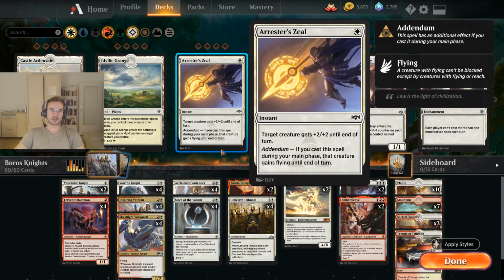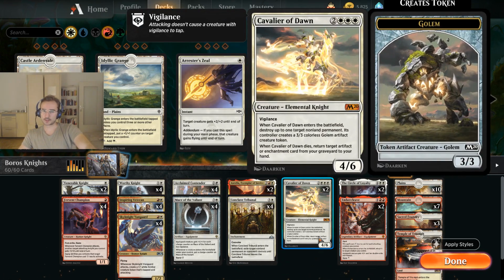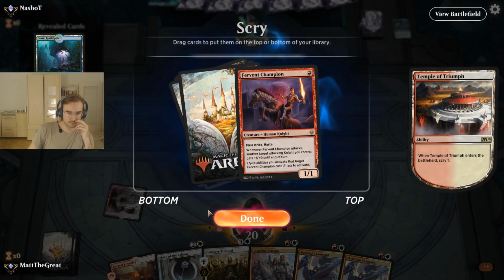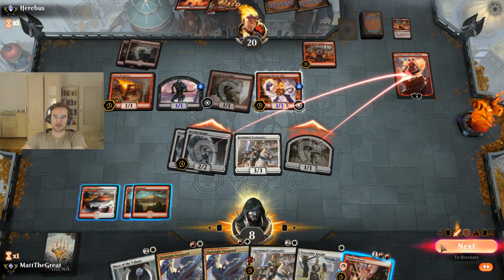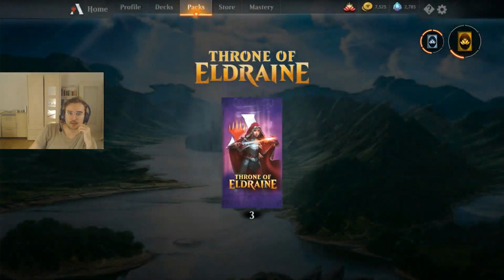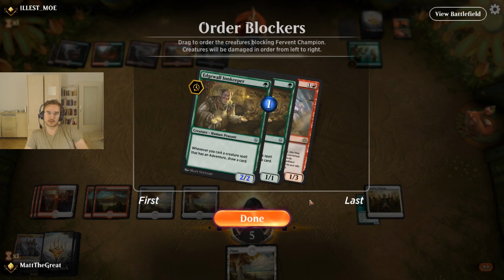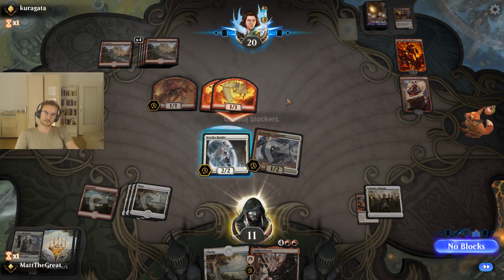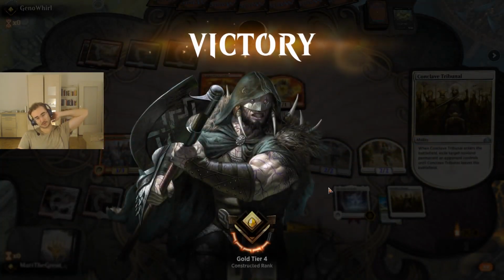BOROS KNIGHTS | THRONE OF ELDRAINE STANDARD | MTG ARENA 2019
Boros Knights! With this fun and competitive deck I have successfully climbed the ladder from bottom Gold to bottom Diamond.

Check out the decklist to try it yourself:

7 Mountain (ANA) 64
2 The Circle of Loyalty (ELD) 9
10 Plains (ANA) 61
4 Acclaimed Contender (ELD) 1
4 Worthy Knight (ELD) 36
2 Venerable Knight (ELD) 35
4 Mace of the Valiant (ELD) 314
4 Fervent Champion (ELD) 124
3 Sacred Foundry (GRN) 254
2 Cavalier of Dawn (M20) 10
4 Conclave Tribunal (GRN) 6
4 Skyknight Vanguard (M20) 218
2 Aurelia, Exemplar of Justice (GRN) 153
2 Temple of Triumph (M20) 257
2 Embercleave (ELD) 120
4 Inspiring Veteran (ELD) 194